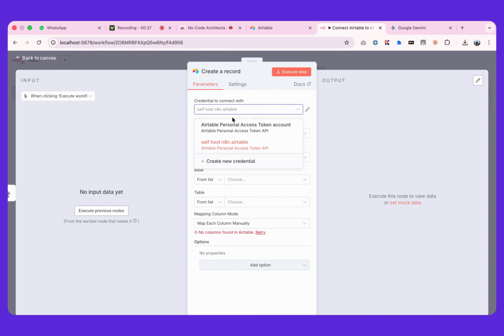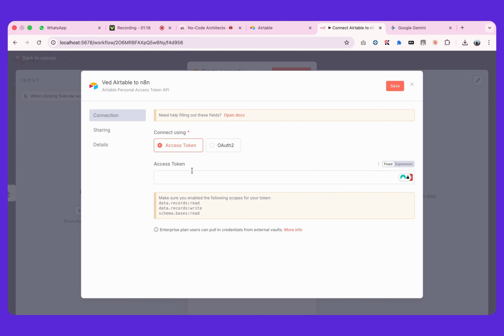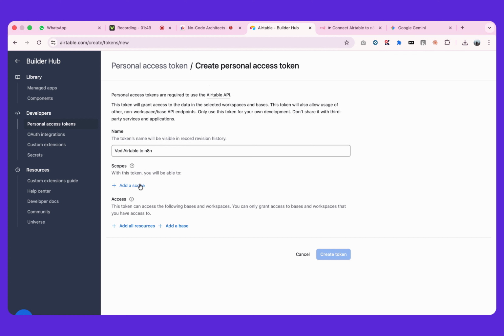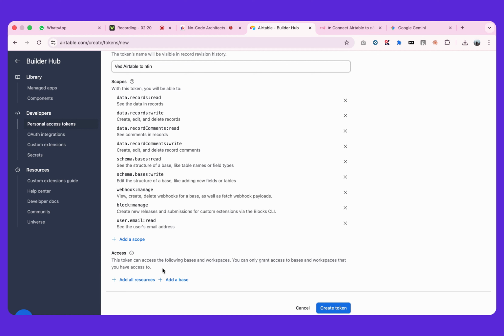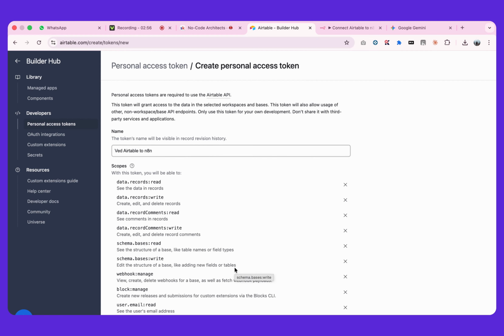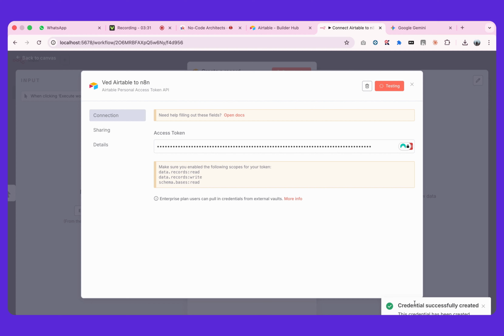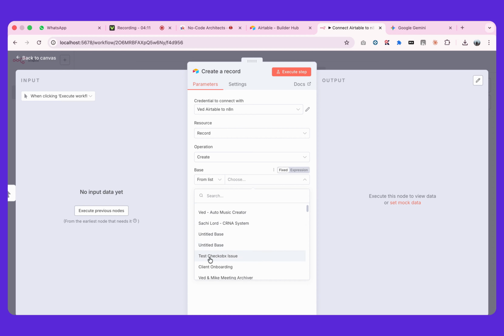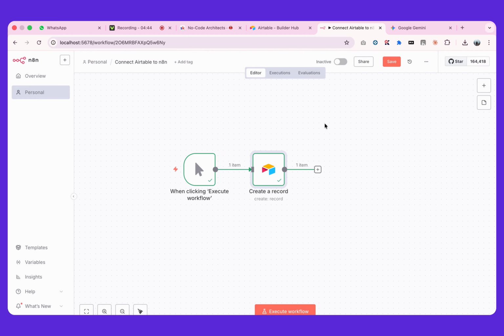How to Connect Airtable to n8n: Step-by-Step Setup Guide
In this video, I’ll walk you through how to connect your Airtable account to n8n using Personal Access Tokens.

We start with a blank n8n workflow and set up an Airtable node to create a record. You’ll learn:

* How to create Airtable credentials inside n8n

* The difference between Access Token and OAuth

* How to generate a Personal Access Token in Airtable

* How to choose scopes and control base-level access

* How to test the connection by creating a record

This method is simple, secure, and ideal for most automation use cases—especially if you work with multiple Airtable bases.